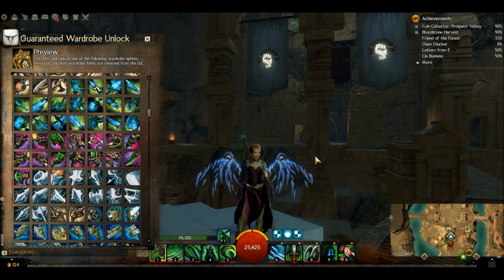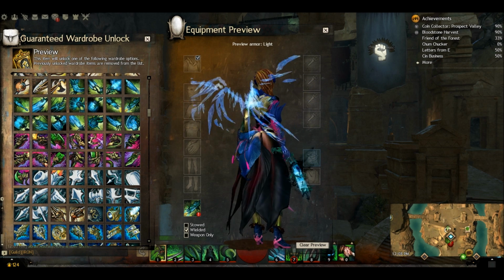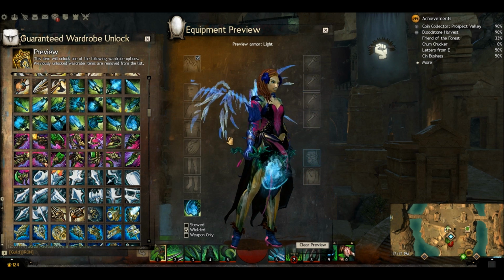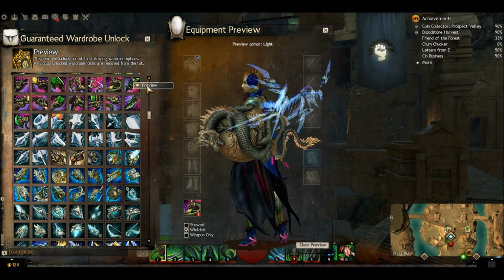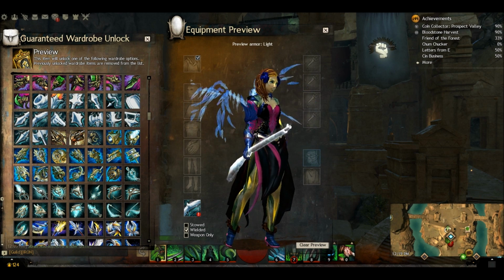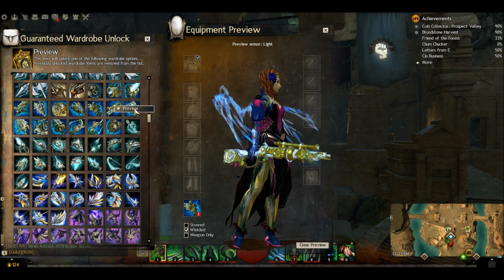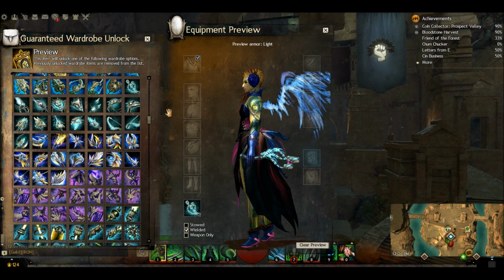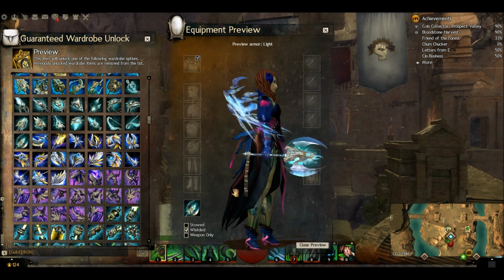GW2-Wardrobe Unlocks pt 6-...& more weapon skins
In this preview of the possible items you can get with the common drop of the guaranteed wardrobe unlock from black lion chests, we take a look at the following sets; dreamthistle, dragon's jade, chaos, timekeeper, spectral, & a few other random gem store skins.